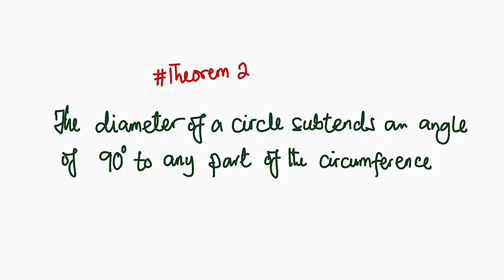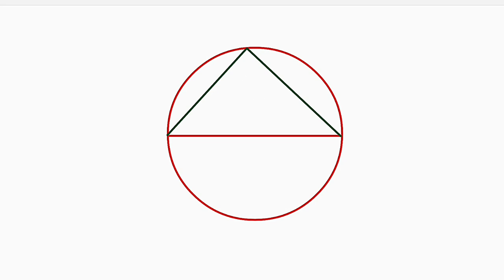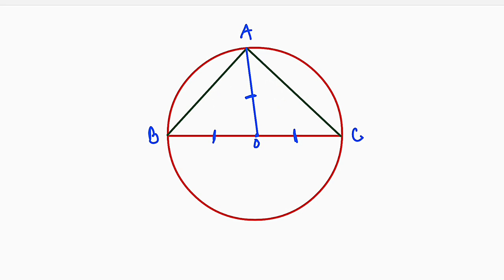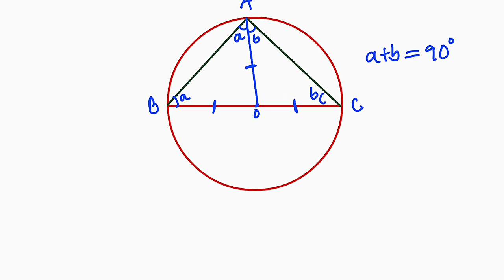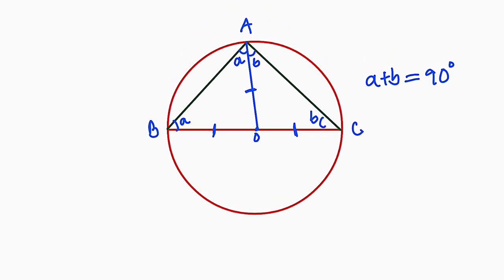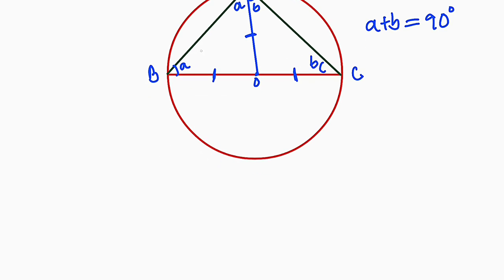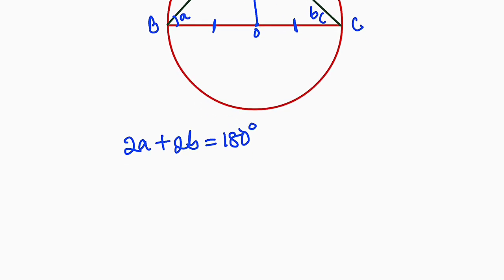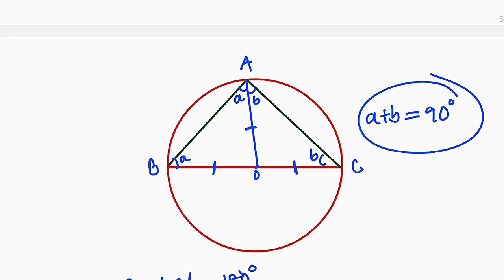Angle in a semicircle: The angle in a semicircle is always 90°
In this video, we'll explore a crucial concept in geometry: the angle in a semicircle. You might be surprised to learn that the angle in a semicircle is always 90 degrees!

Join me as I delve into the world of circles and angles, and discover the reasoning behind this fundamental principle. We'll use clear explanations, diagrams, and examples to help you understand and apply this concept.

- Gain a deeper understanding of geometry and circles
- Improve your problem-solving skills
- Enhance your knowledge of mathematical concepts
- Appreciate the beauty and logic of mathematics